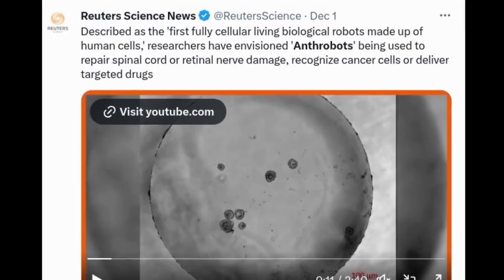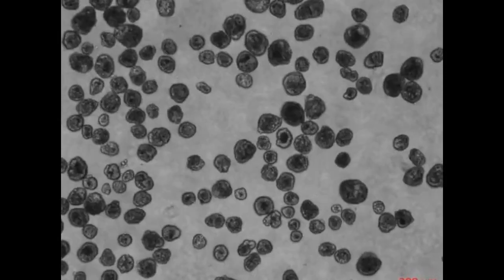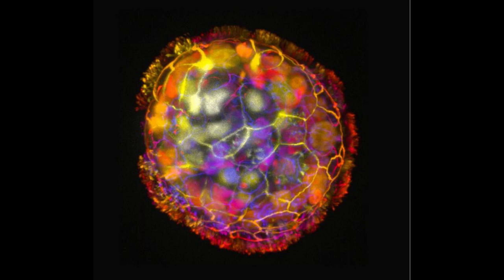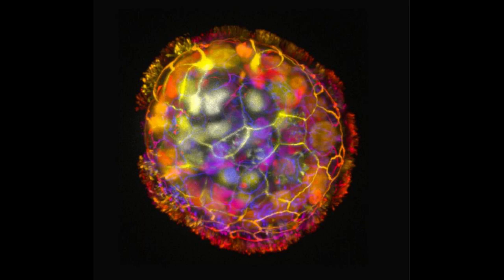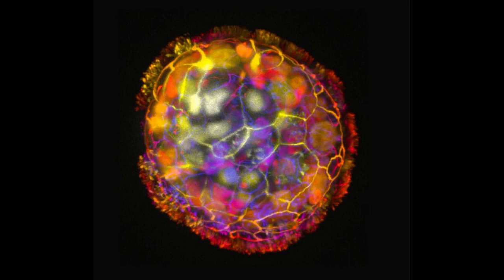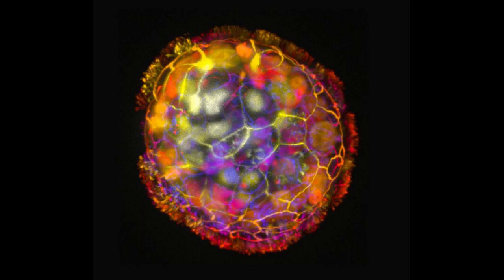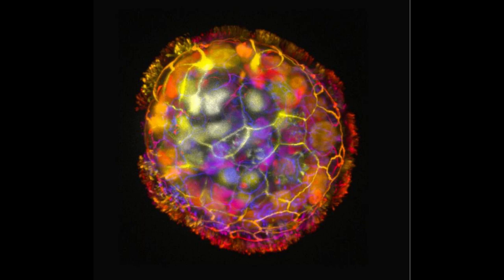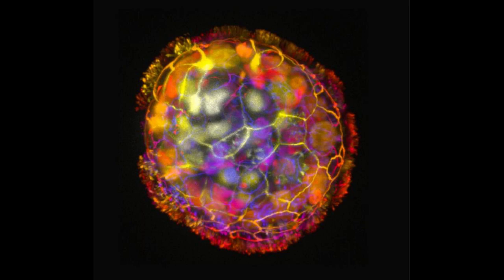Anthrobots - Tiny robots made from human cells heal damaged tissue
Researchers at Tufts University and Harvard University’s Wyss Institute have created tiny biological robots that they call Anthrobots from human tracheal cells that can move across a surface and have been found to encourage the growth of neurons across a region of damage in a lab dish.

CREDIT: Gizem Gumuskaya, Tufts University